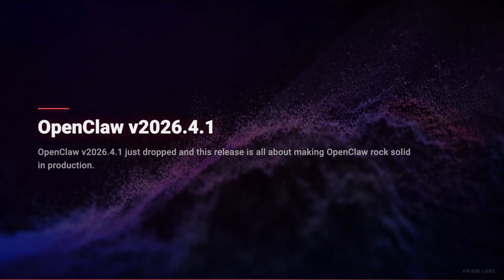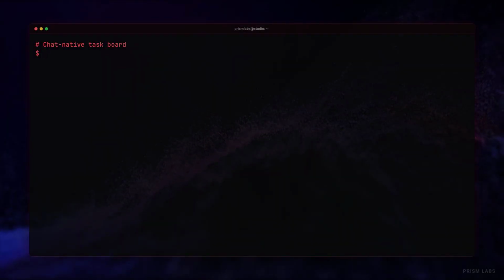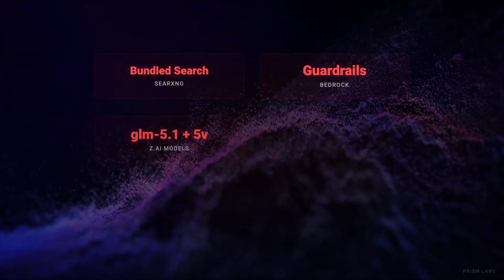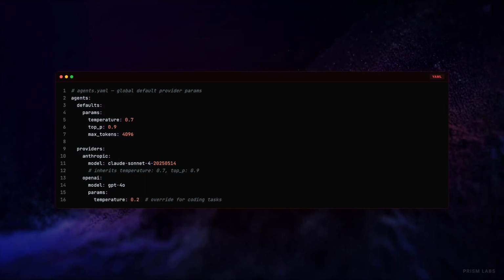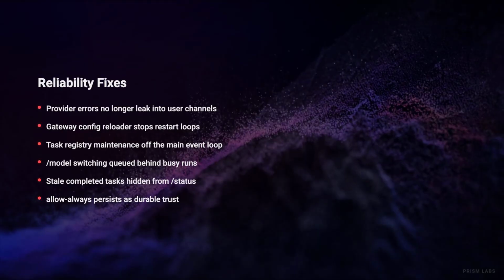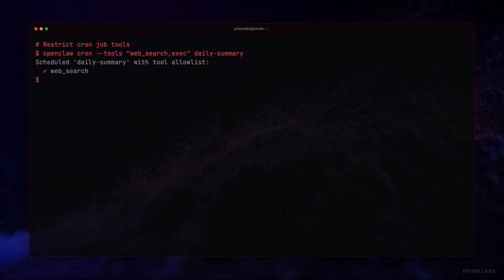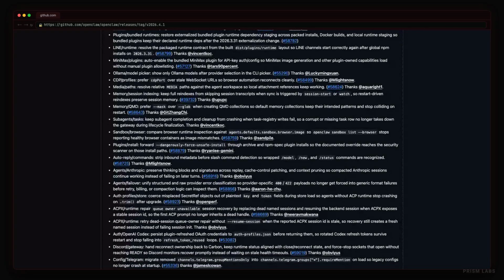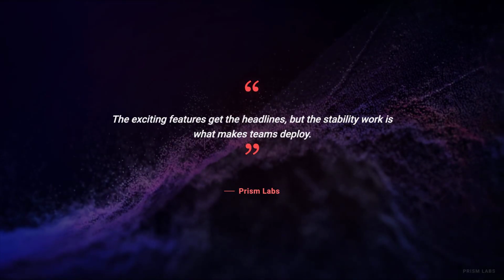OpenClaw v2026.4.1 — /tasks Command, SearXNG, and Production Reliability Fixes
OpenClaw v2026.4.1 just shipped with 25 commits from 30 contributors. The new /tasks command brings a chat-native task board, SearXNG bundles self-hosted search, and a wave of reliability fixes hardens the gateway and task registry for production.

0:00 Hook
0:15 What's New Overview
0:50 The /tasks Command
1:35 New Providers — Bedrock, Z.AI, SearXNG
2:15 Global Default Provider Params
2:50 Reliability Fixes
3:30 Per-Job Tool Allowlists
4:00 Release Page Walkthrough
4:30 What This Signals
4:55 Outro